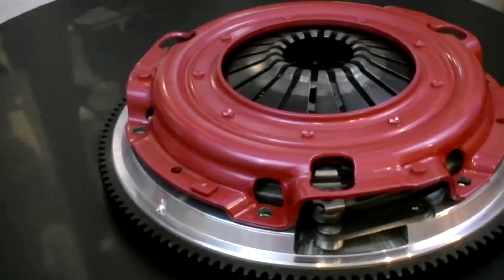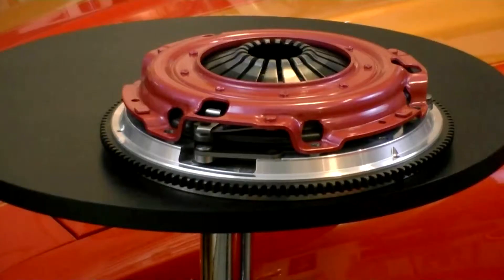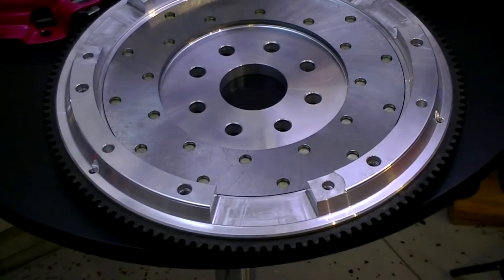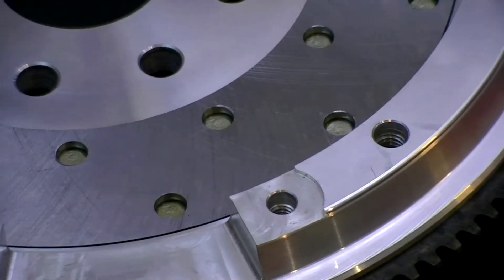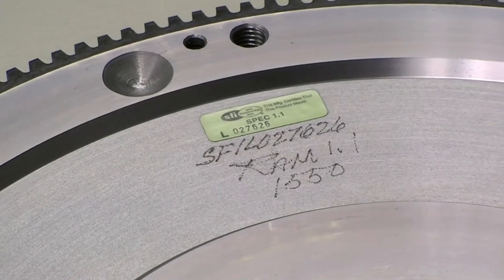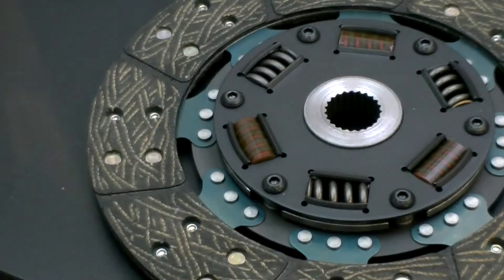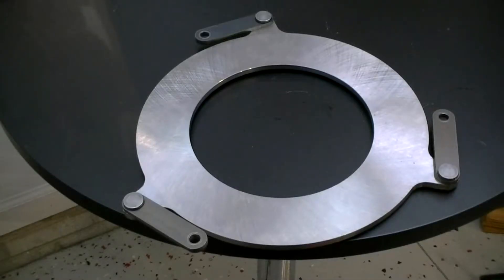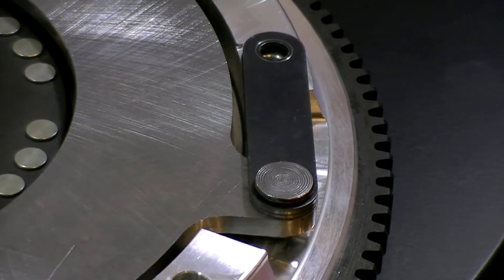Inside the RAM Force 9.5 Dual Disc clutch system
Get a closer look at the design features of RAM's Force 9.5 Dual Disc clutch system for street use.  We gear these clutches to provide the smoothest possible engagement and lightest possible pedal effort.